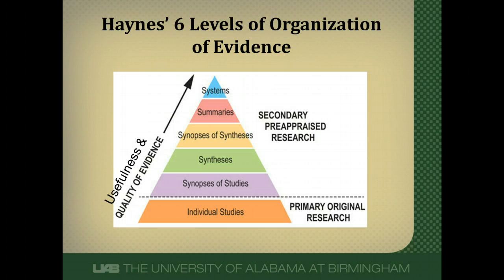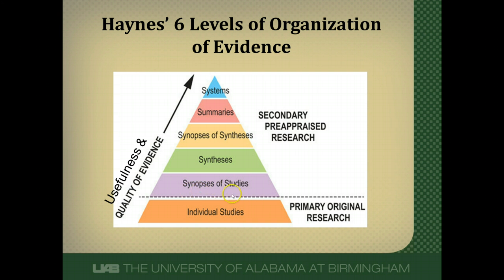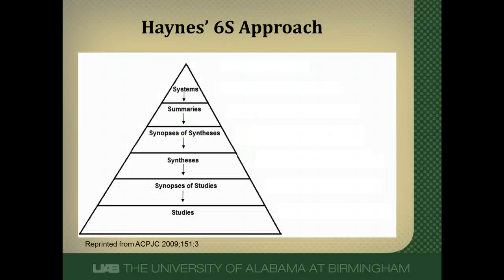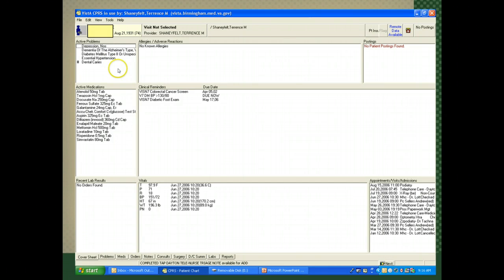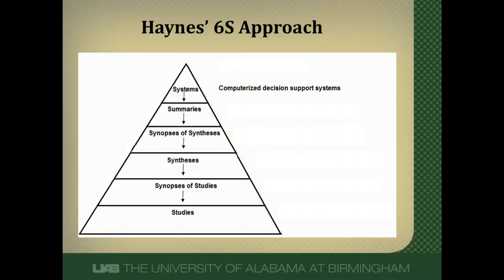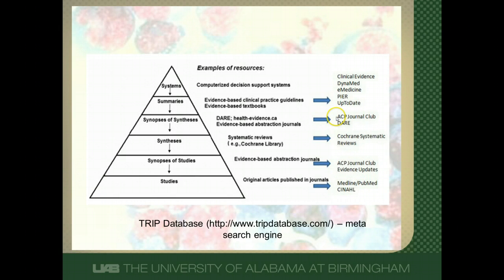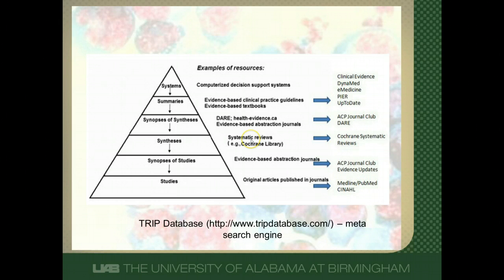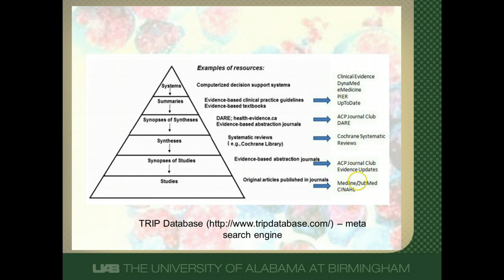Haynes' 6S Approach to Finding High Quality Evidence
Haynes' approach to using pre-appraised resources to answer clinical questions